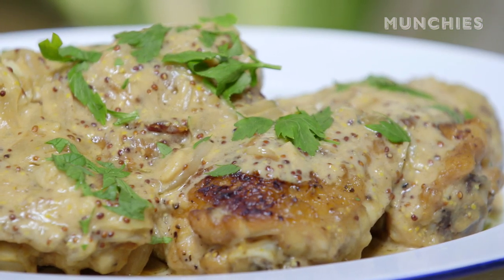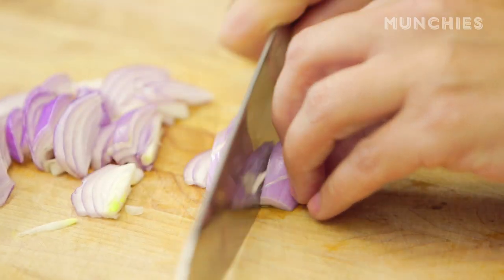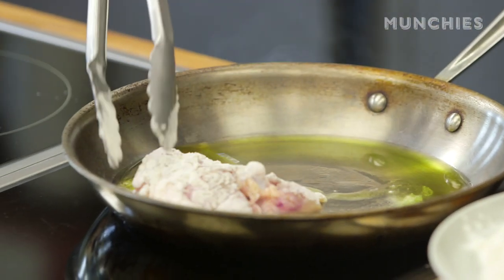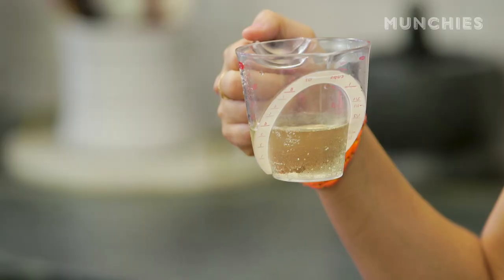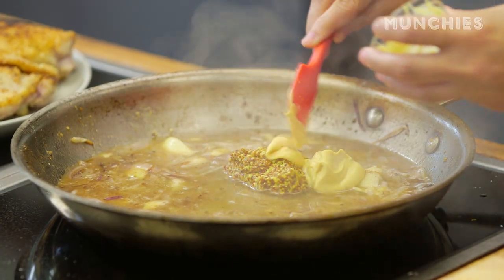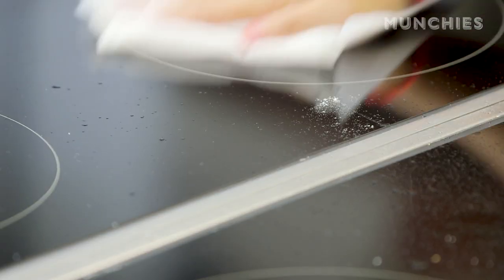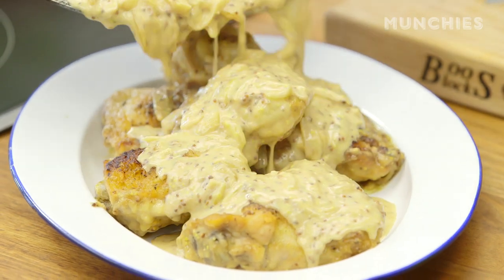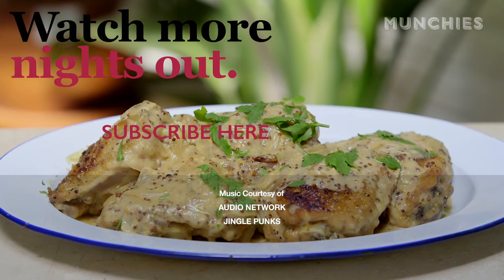How to Make Mustard-Braised Chicken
We've created the best one-pan recipe of all time—mustard braised chicken thighs. This weeknight-friendly dish uses two types of mustard, white wine, and heavy cream to create the greatest pan sauce you've ever tasted. Seriously, you will want to eat it with a spoon.